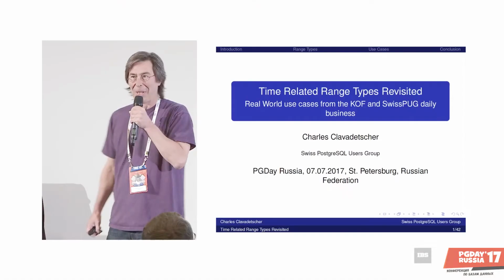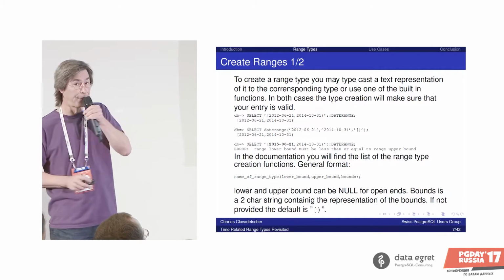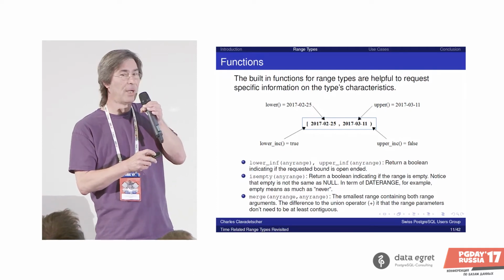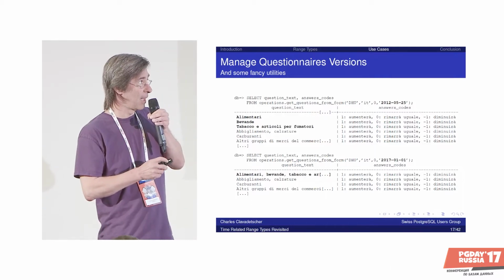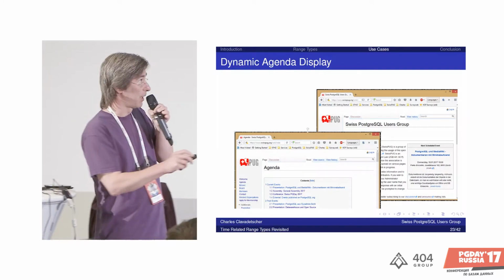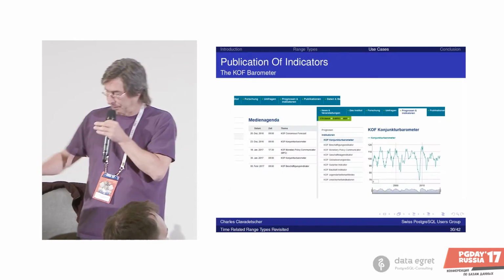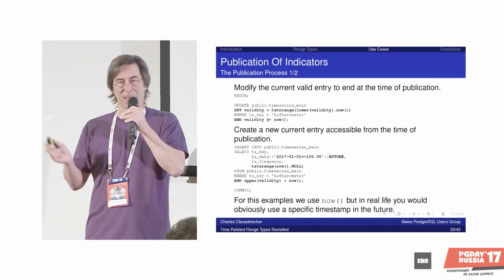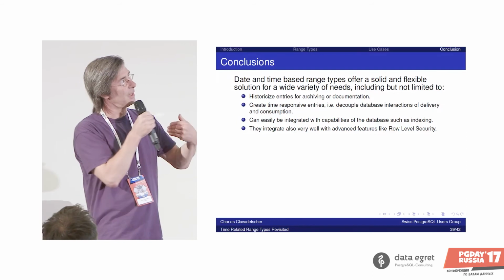PG Day'17 Russia. Time-related range types revisited. Charles Clavadetscher (KOF SEI)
Time-related range types revisited.
Charles Clavadetscher (KOF Swiss Economic Institute)